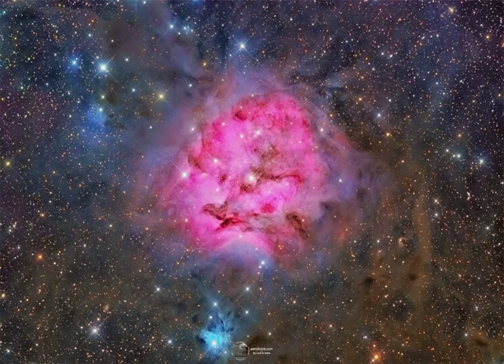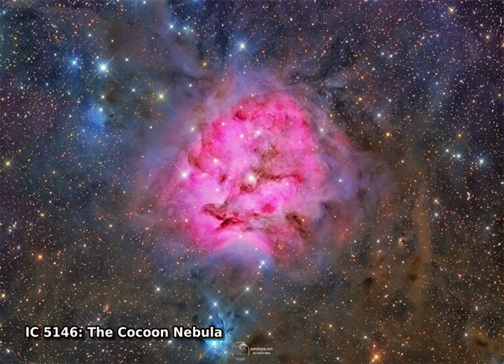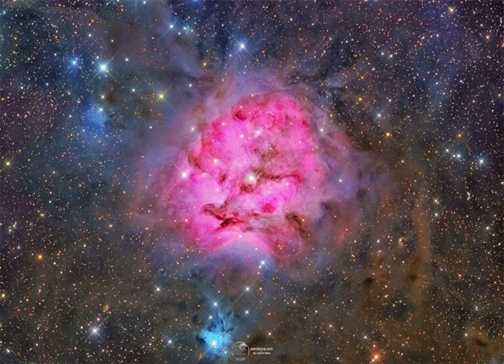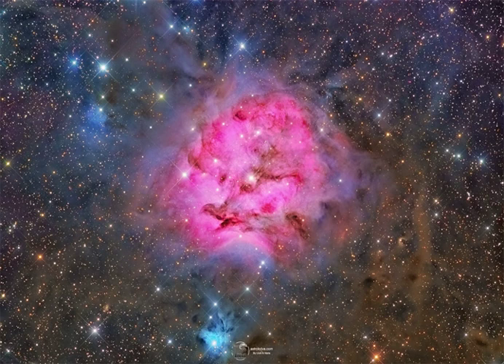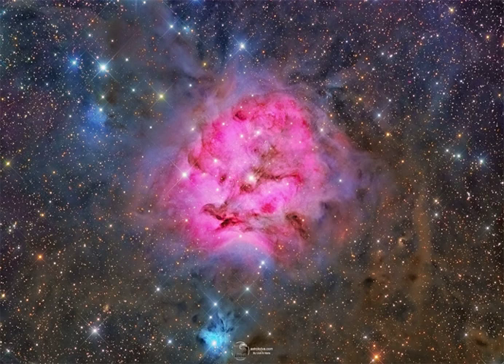IC 5146: The Cocoon Nebula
Inside the Cocoon Nebula is a newly developing cluster of stars. Cataloged as IC 5146, the beautiful nebula is nearly 15 light-years wide. Soaring high in northern summer night skies, it's located some 4,000 light years away toward the constellation of the Swan (Cygnus).  Like other star forming regions, it stands out in red, glowing, hydrogen gas excited by young, hot stars, and dust-reflected starlight at the edge of an otherwise invisible molecular cloud.  In fact, the bright star found near the center of this nebula is likely only a few hundred thousand years old, powering the nebular glow as it clears out a cavity in the molecular cloud's star forming dust and gas. A 48-hour long integration resulted in this exceptionally deep color view tracing tantalizing features within and surrounding the dusty stellar nursery.

Credit & Copyright:
Luis Romero Ventura